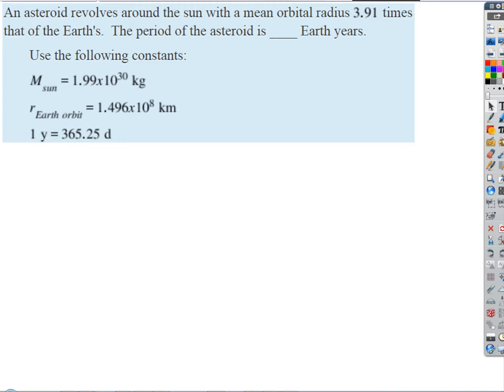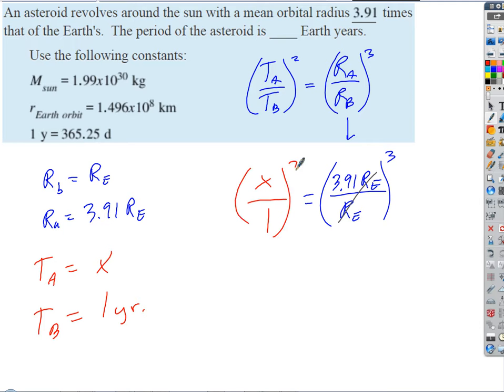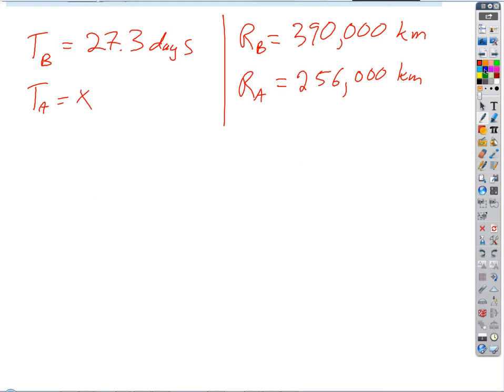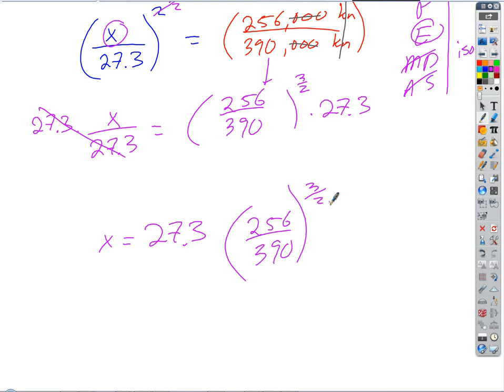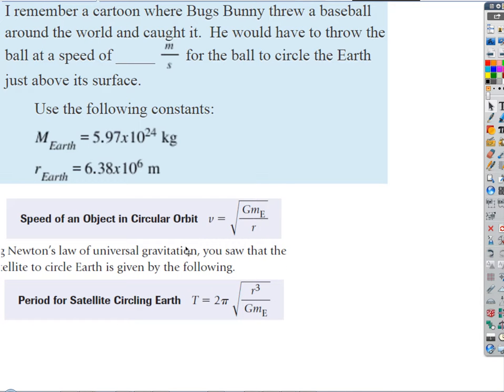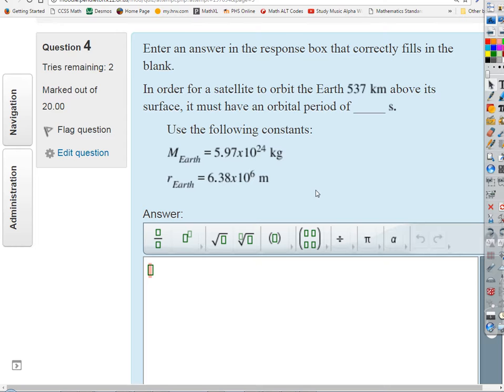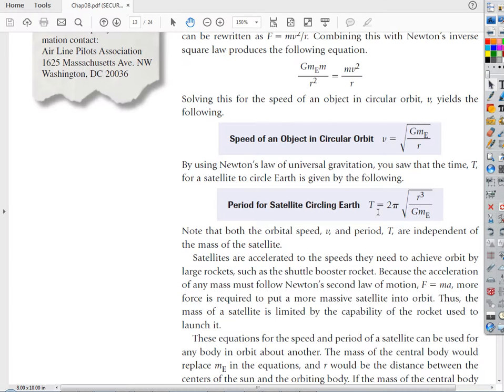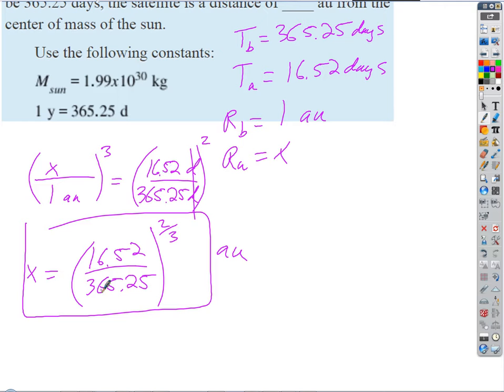2017 03 15 Ch 8 Review